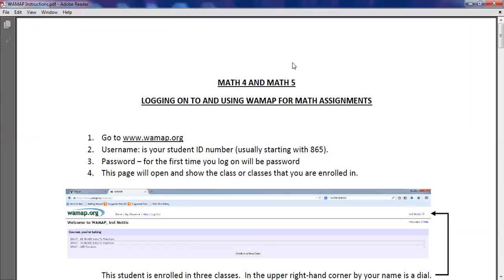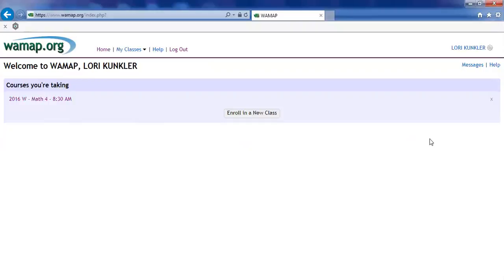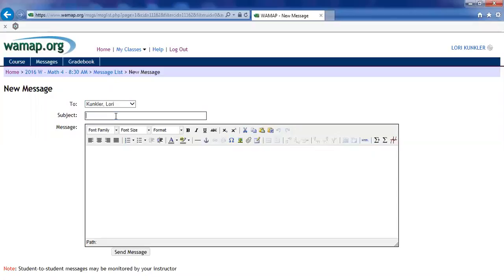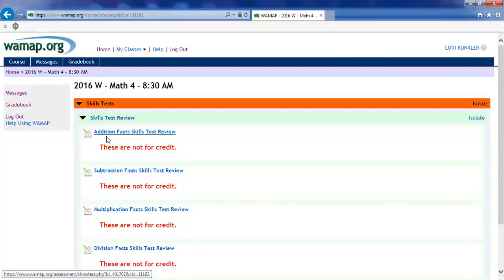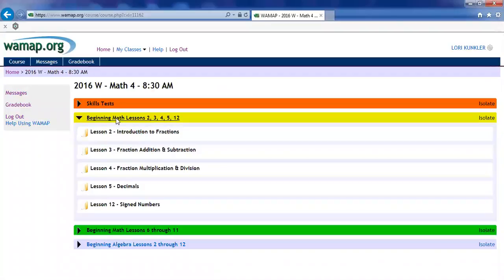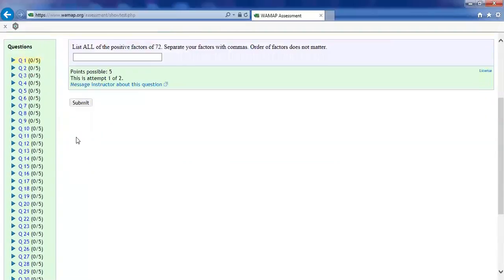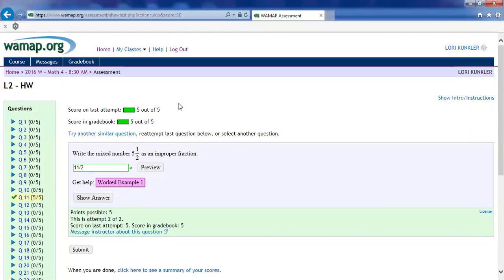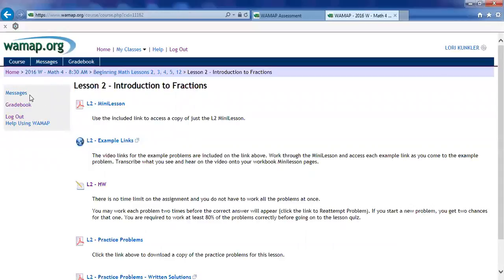zoom 0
Introduction to Using WAMAP for YVCC ABE Students